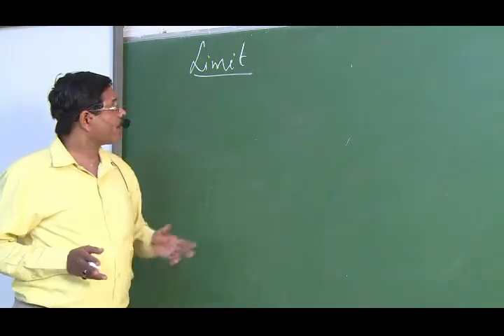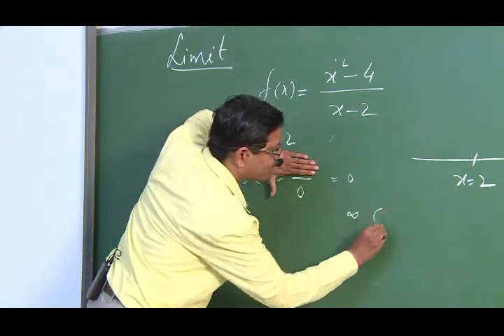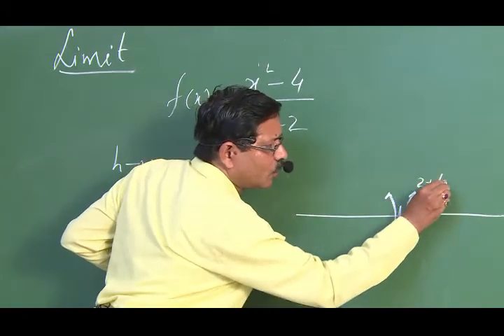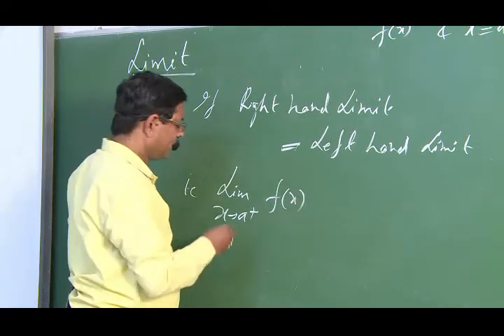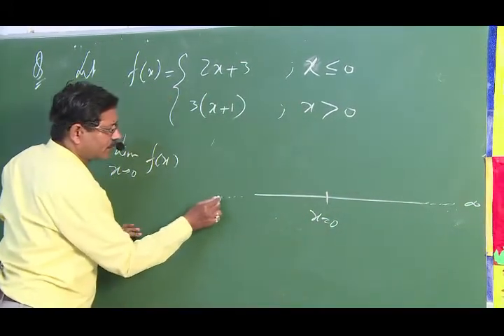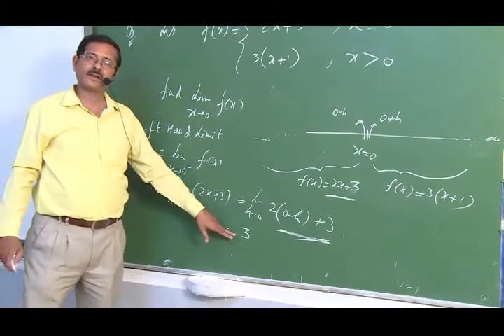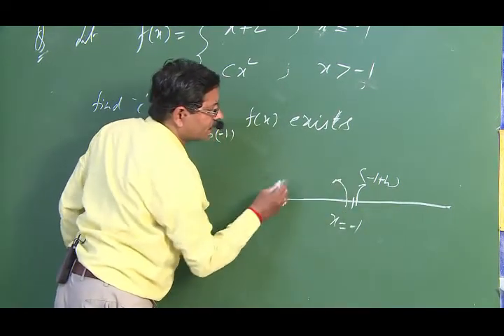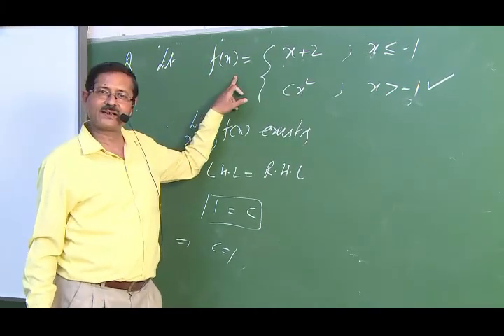LIMITS AND DERIVATIVES- LIMITS- PART A